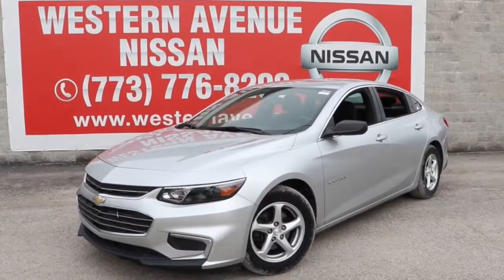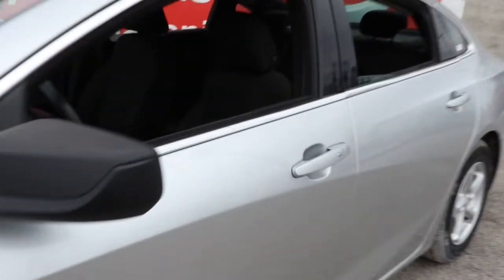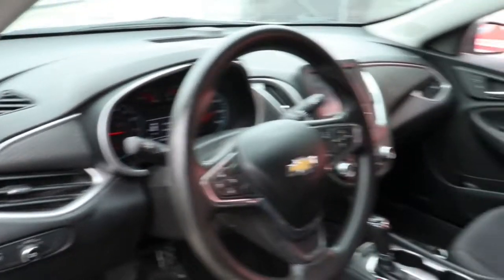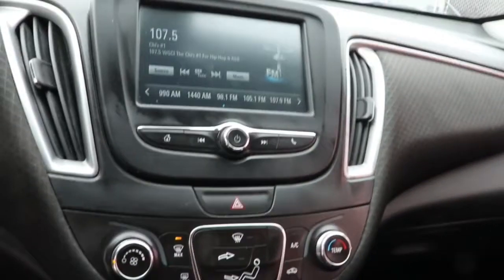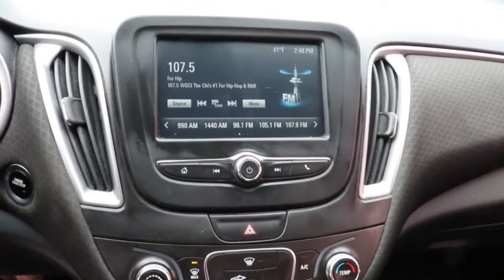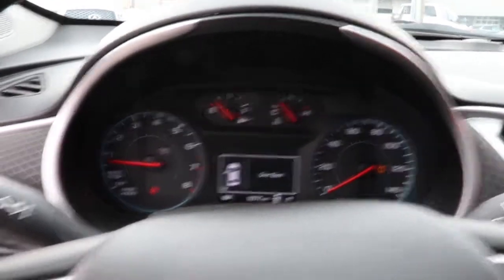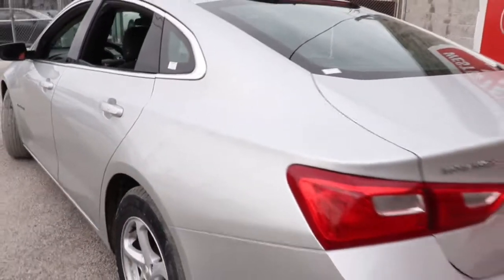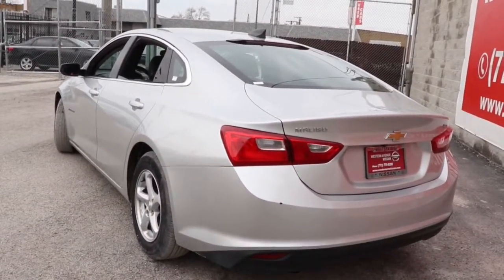2016 Chevrolet Malibu Chicago, Matteson, Oak Lawn, Orland Park, Countryside IL 220110B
Silver Ice Metallic [LISTING TYPE] 2016 Chevrolet Malibu available in Chicago, Illinois at Western Ave Nissan. Servicing the Matteson, Oak Lawn, Orland Park, Countryside IL area.

Odometer is 17187 miles below market average! Jet Black Cloth. Silver Ice Metallic 2016 Chevrolet Malibu LS 1LS FWD 6-Speed Automatic 1.5L DOHCbrbrRecent Arrival! HUGE INVENTORY REDUCTION SALE GOING ON NOW!! NO CREDIT, LOW CREDIT NO PROBLEM . WE HAVE THE TEAM TO HELP YOU GET INTO A GREAT DEPENDABLE RIDE.